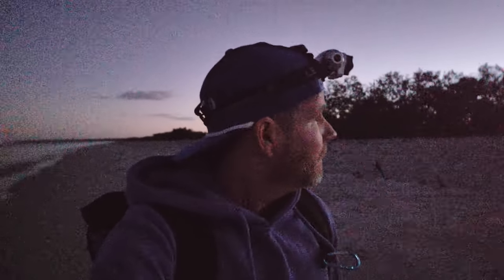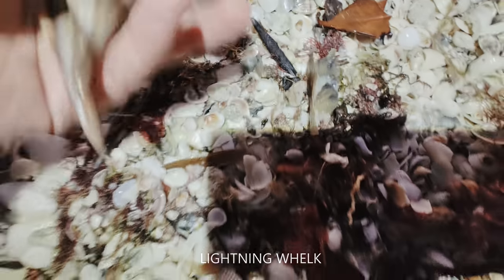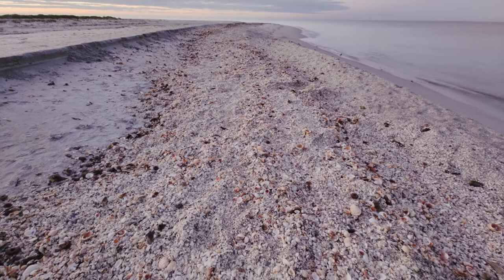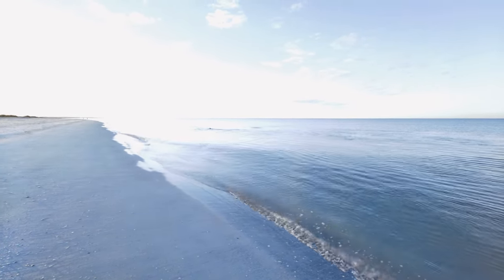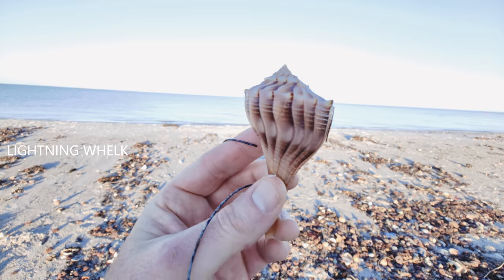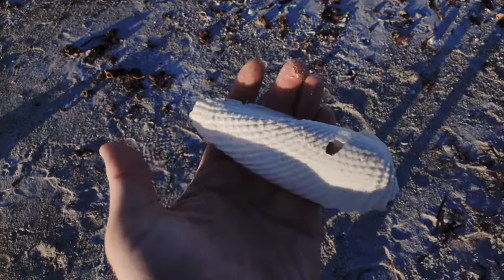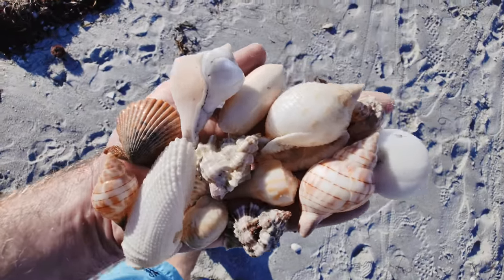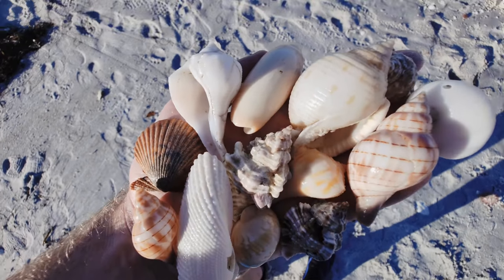Encountered PILES of shells on remote barrier island in Florida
I woke up to huge piles of shells from a storm on a recent return trip to the island of Cayo Costa - what a fun adventure!